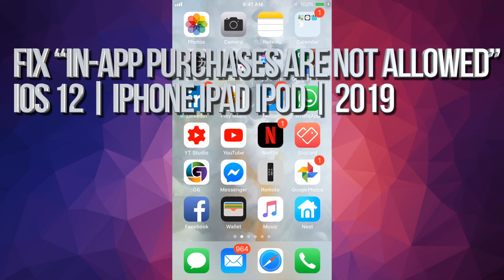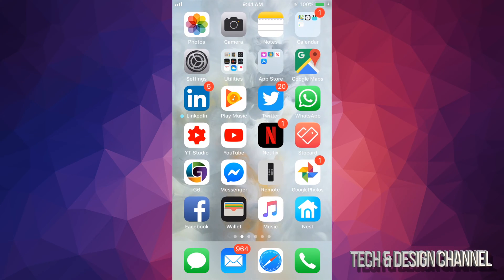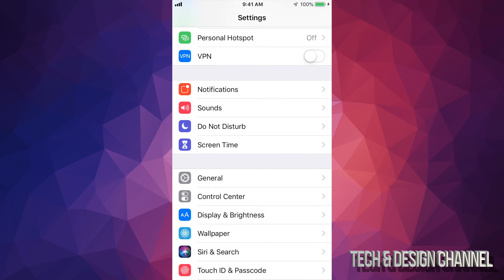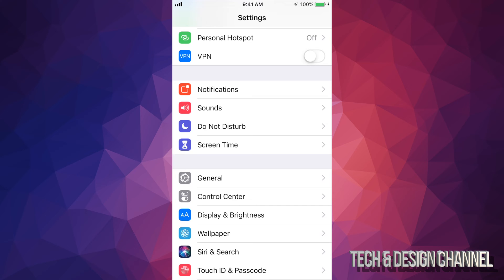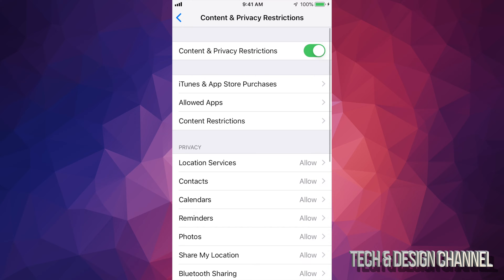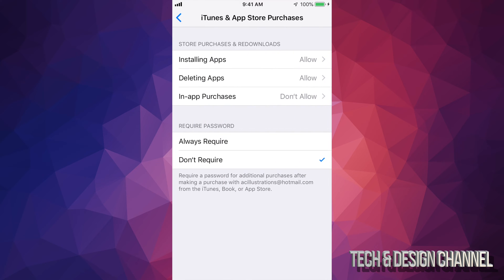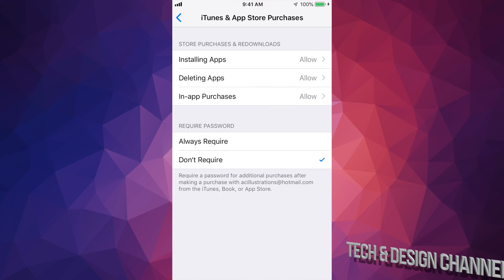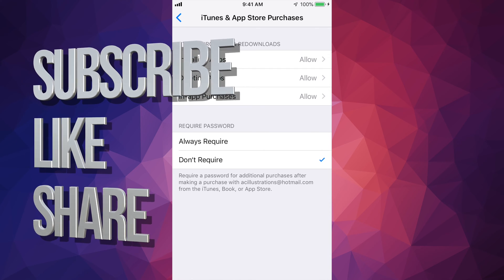FIX “In-app purchases are not allowed” iOS 12 | iPhone iPad iPod | 2019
In-app purchases are not allowed fix